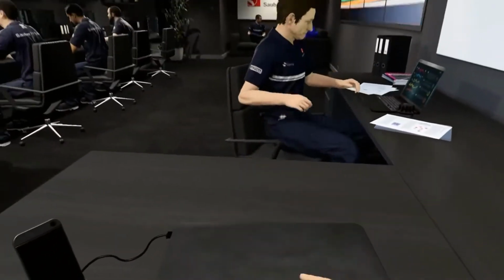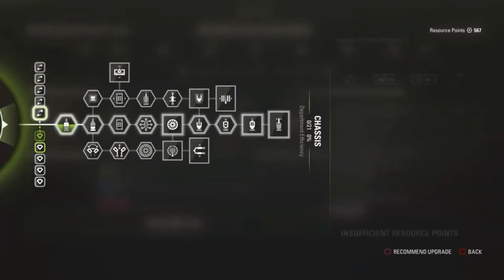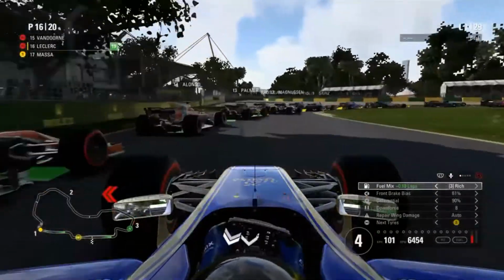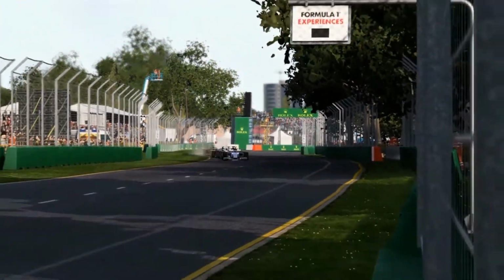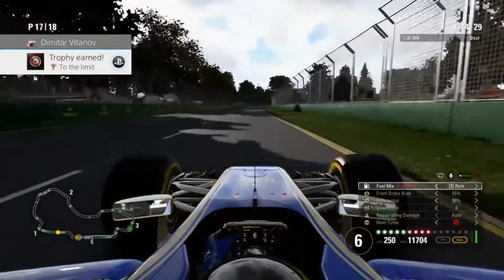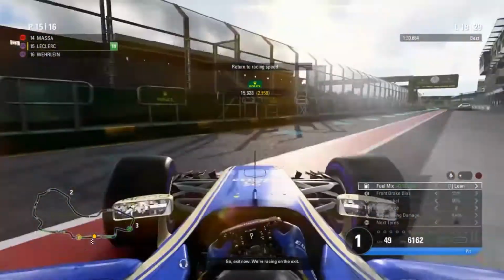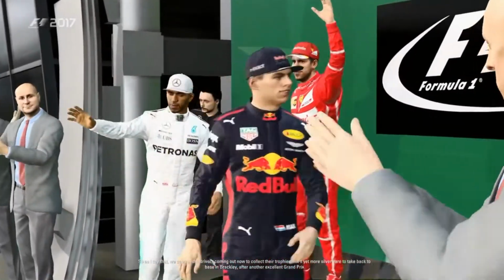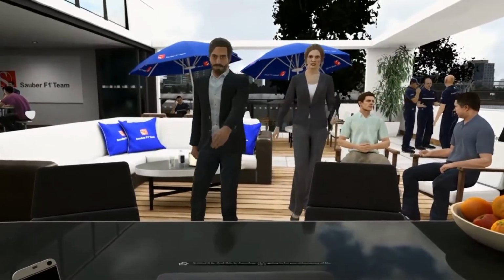THE BEGINNING OF DISAPPOINTMENT - F1 2017 Charles Leclerc Career mode #1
Episode 1 of my Charles Leclerc 2017 Career mode